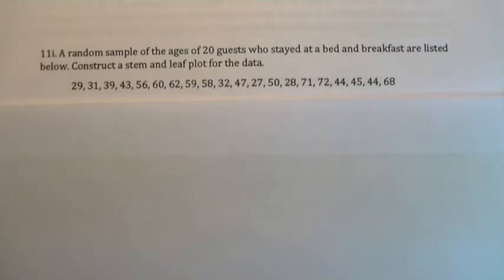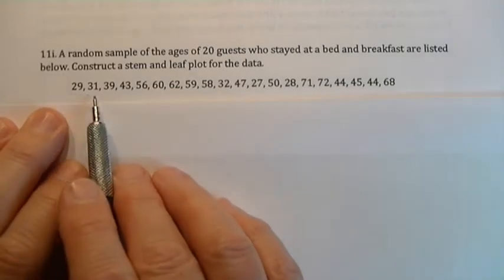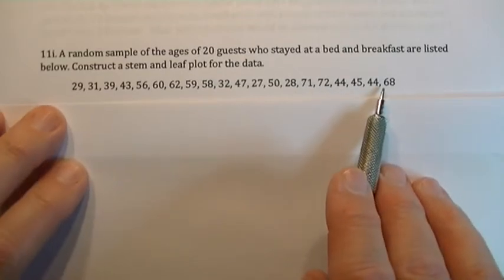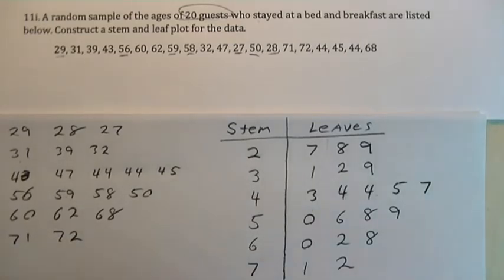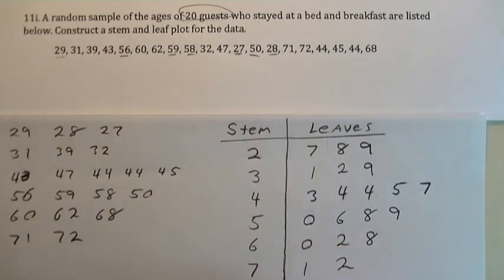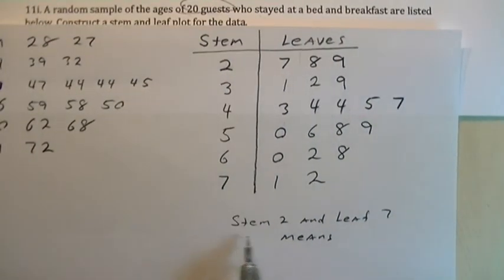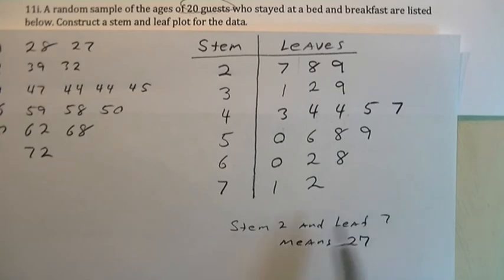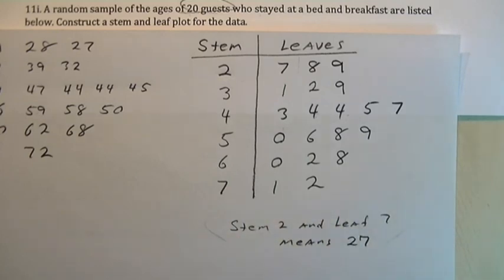MTH128 Final Review Qestion 11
Explanation of question 11 on the MTH128 final.